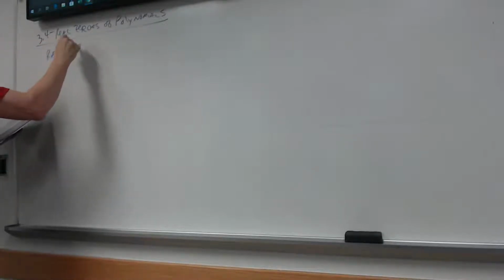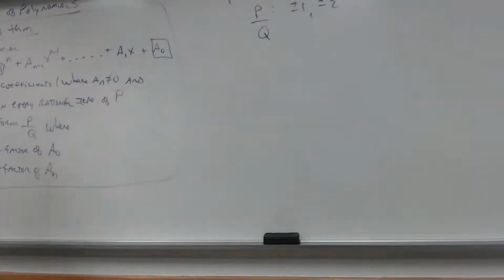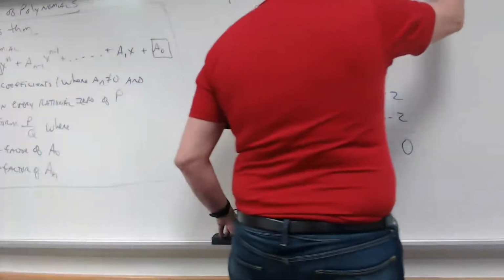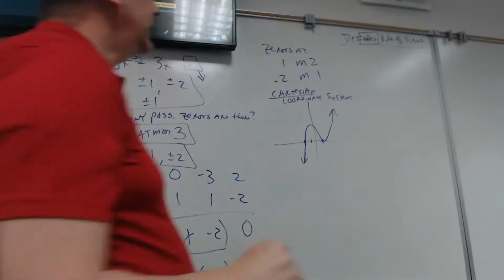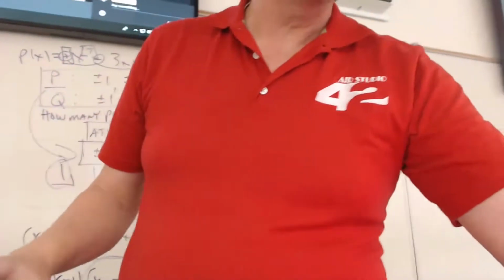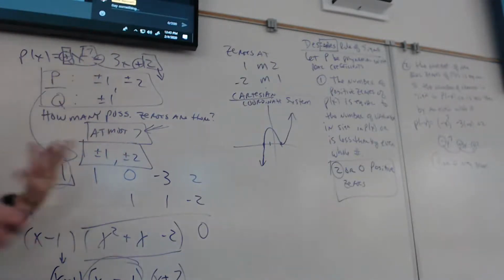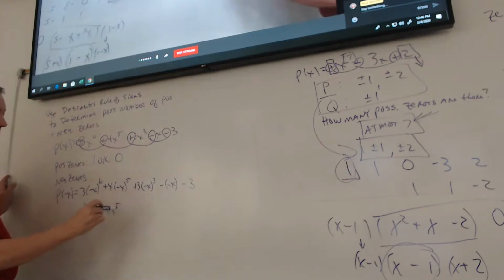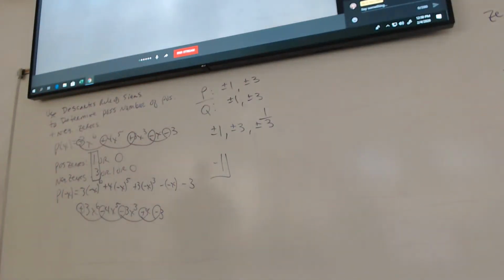Math 1050 3..4 Real Zeros (noon)